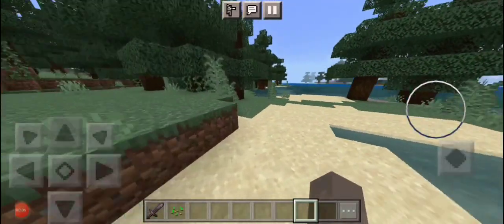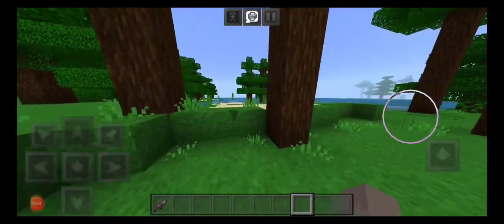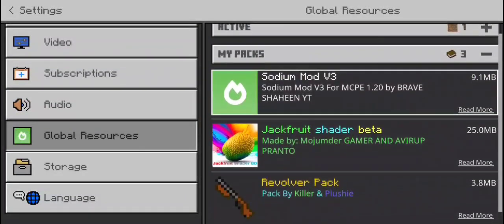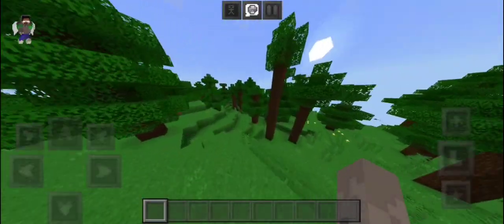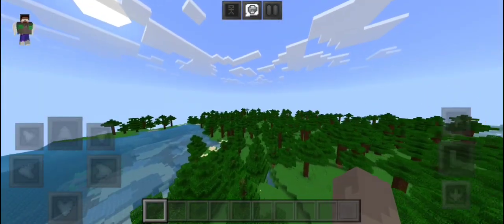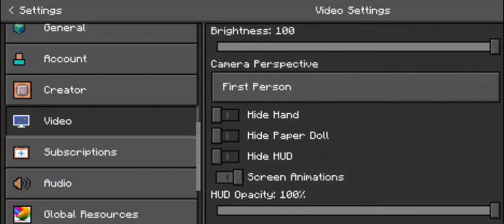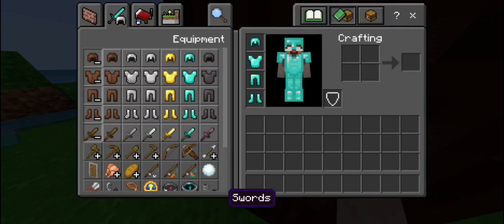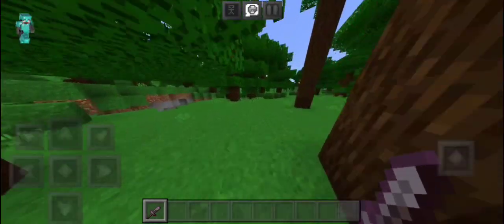how to boost your fps in minecraft bedrock 1.20+ (with sodium V3)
hi i am back sorry for not uploading a while

I have I ran out video ideas so yeah i am still here i'm still alive 😅

but still keep safe out there bang!🥰

thats all bye bye